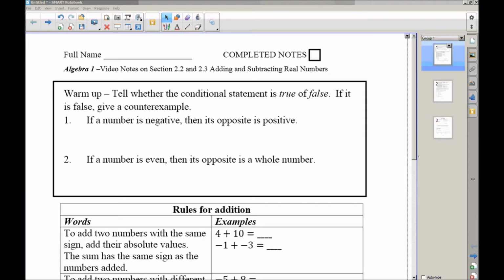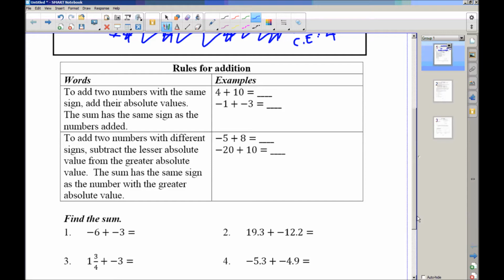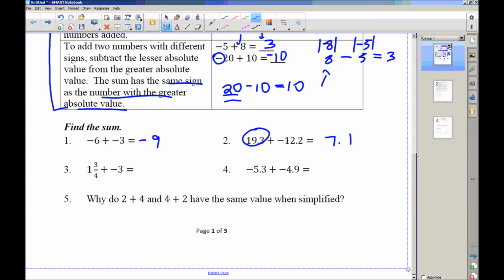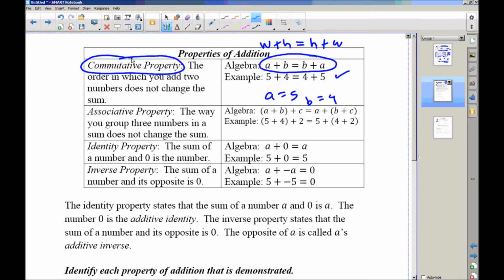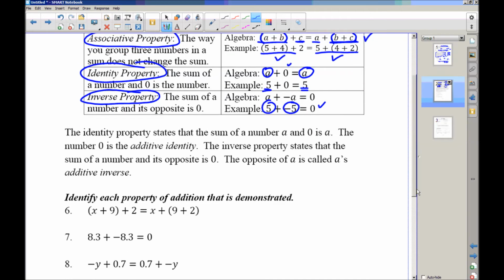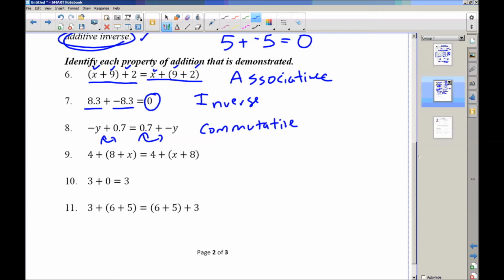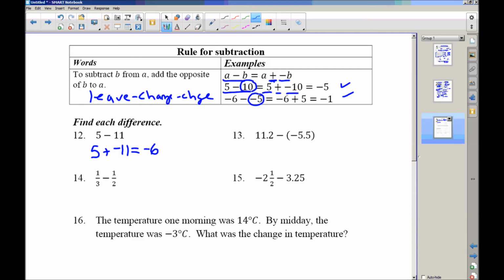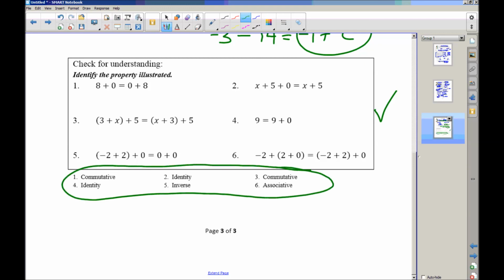Section 2.2 and 2.3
Video notes on section 2.2 and 2.3 about adding and subtracting real numbers.